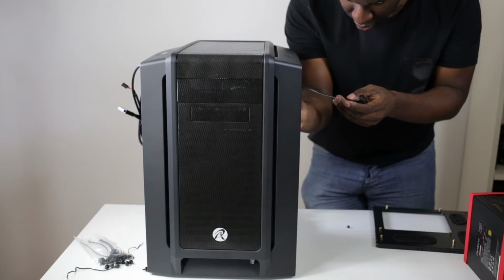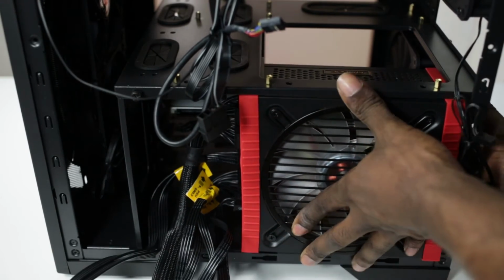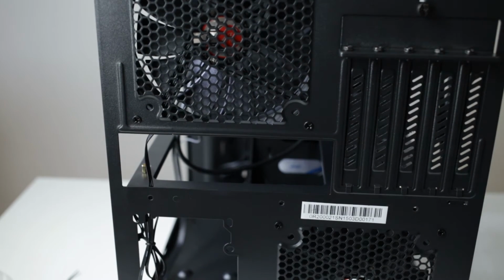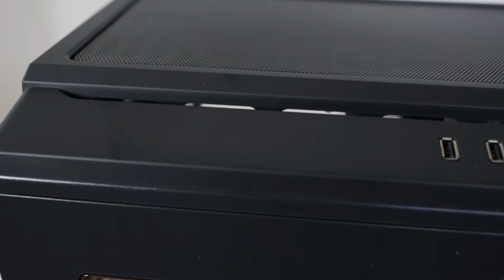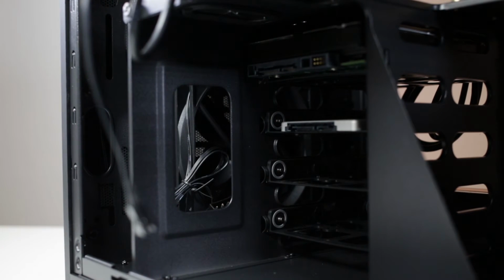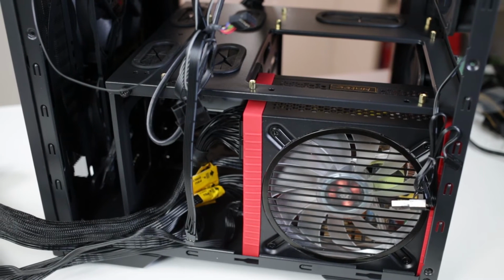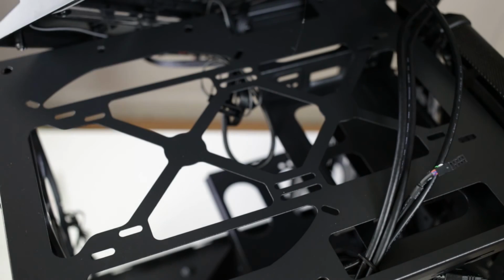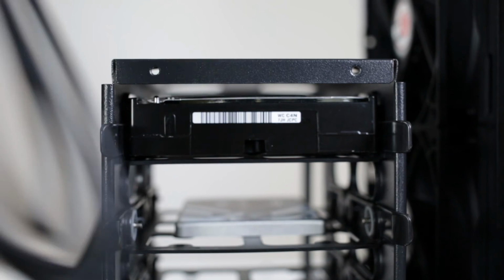Raijintek Aeneas Micro ATX/Mini ITX Computer Case Review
We are taking a look at the Rajintek Aeneas Micro ATX/ITX Computer Case and letting you know what the case is like and just how easy it could be to build in... 😏 Watch the review to find out what we thought, and our likes and dislikes of this computer case! 📹

Raijintek Aeneas Micro Case: